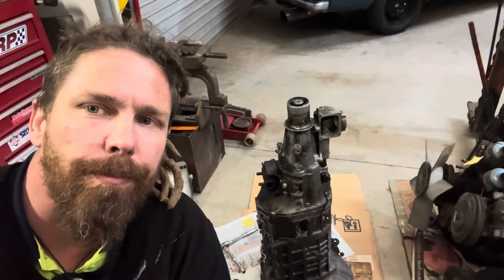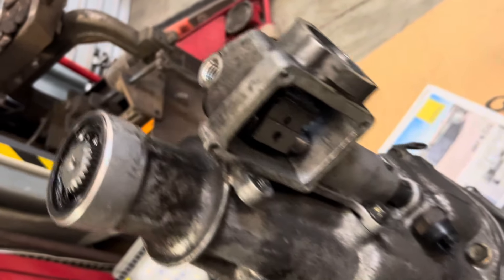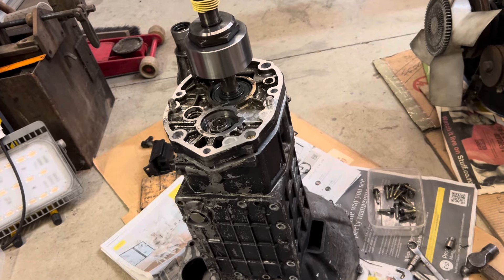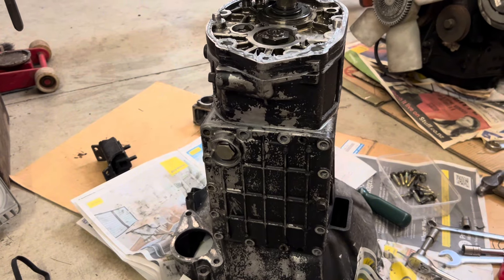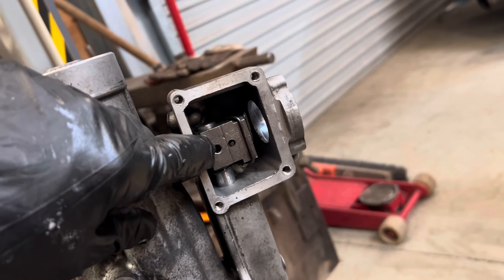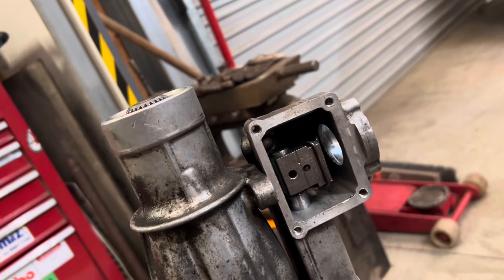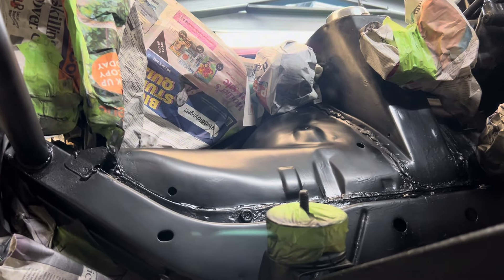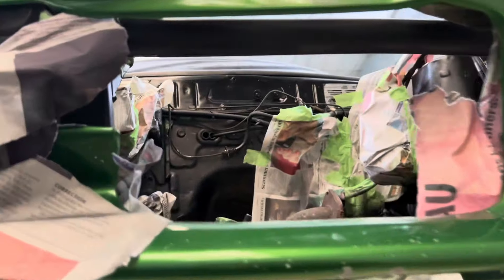RESEAL a Fc Gearbox